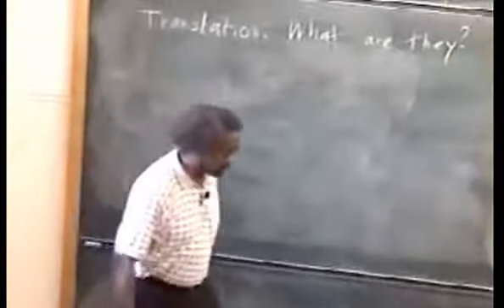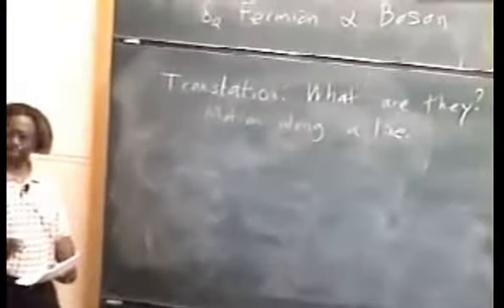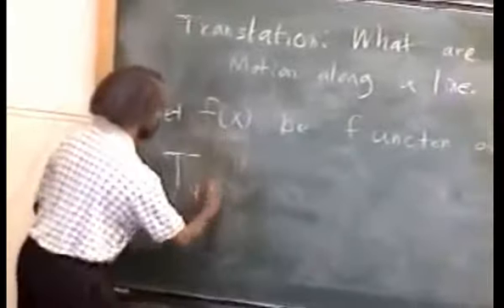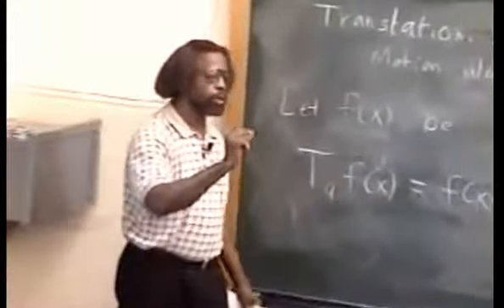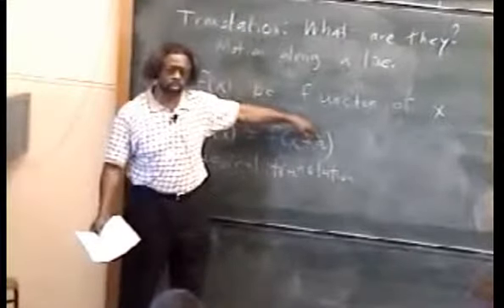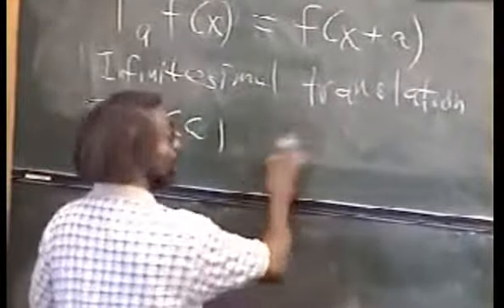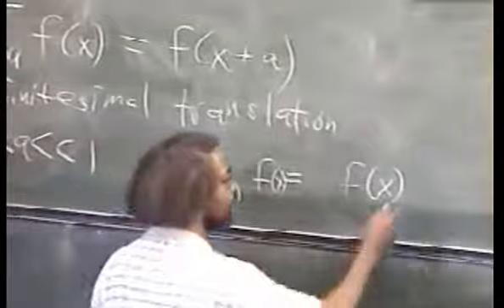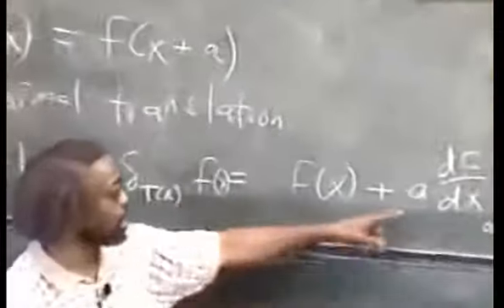S James Gates Talks about Translations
by Professor S. James Gates